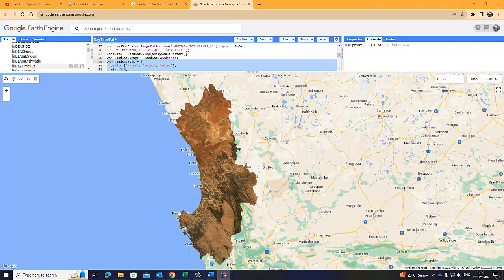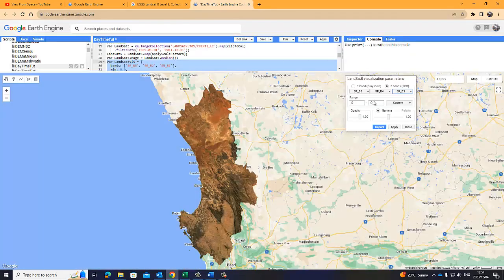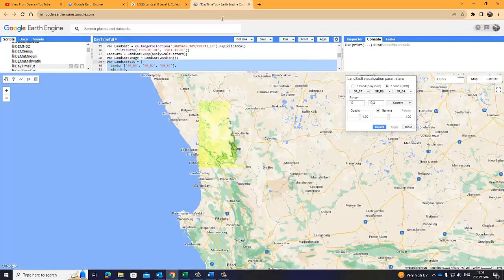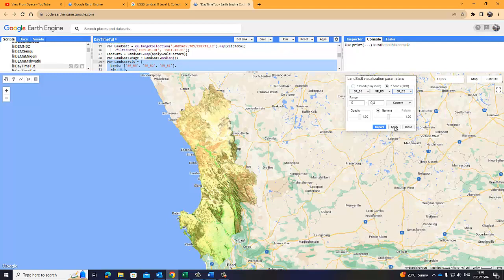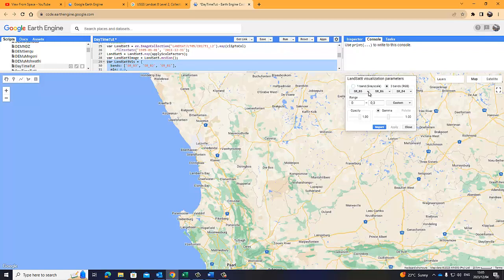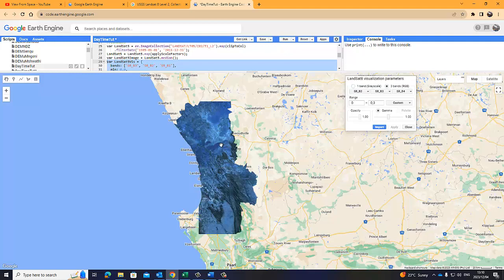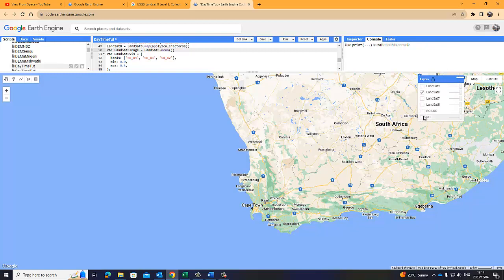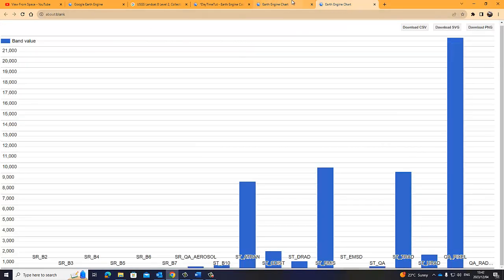Google Earth Engine Tutorial 20 - LandSat Bands, Band Combinations and Order; Clive Coetzee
There a many different band combinations and order thereof that present different visualisation parameters of the image. We always start with the True Color combination exploring the different options.